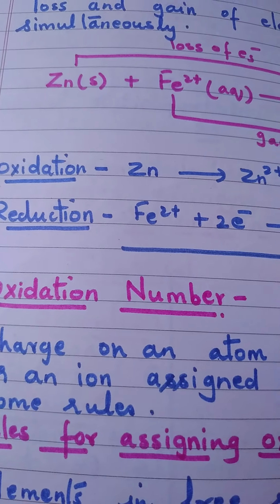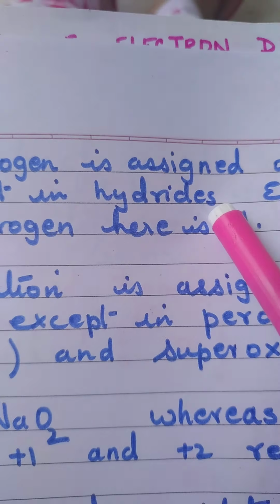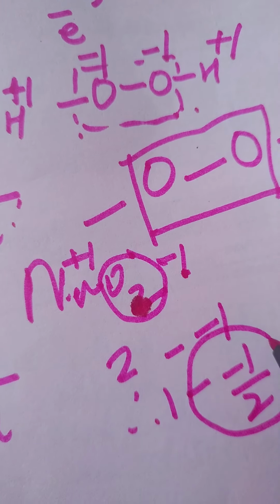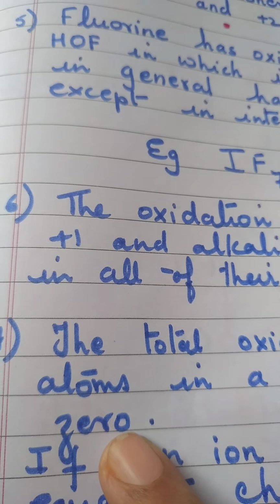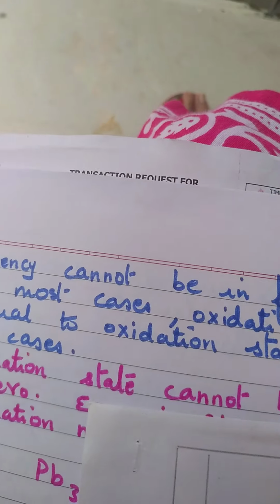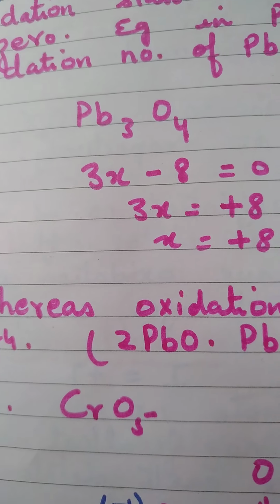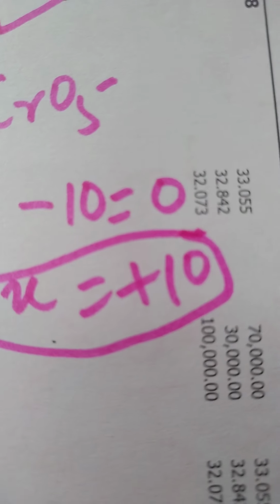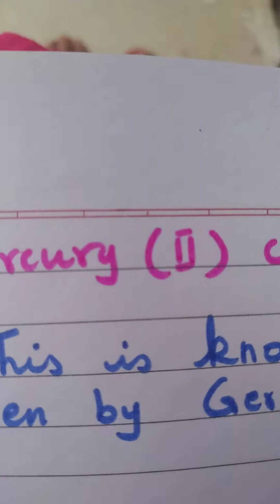Cl 11(A&B) ch 8-Redox Reactions. (1)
Rules for calculating oxidation number.